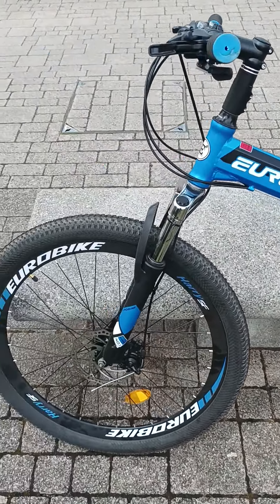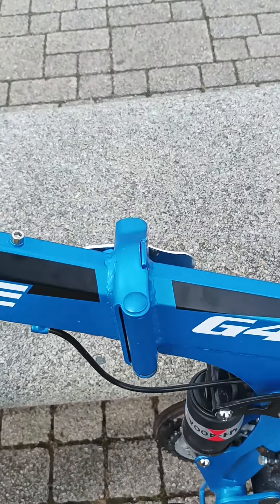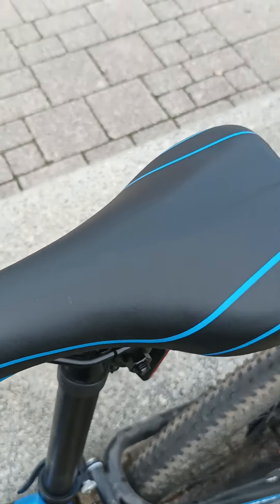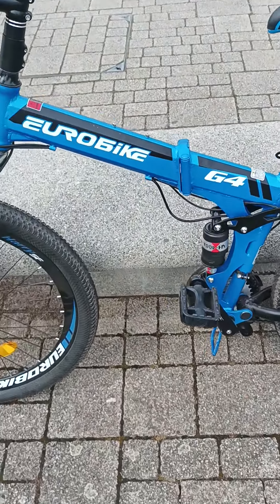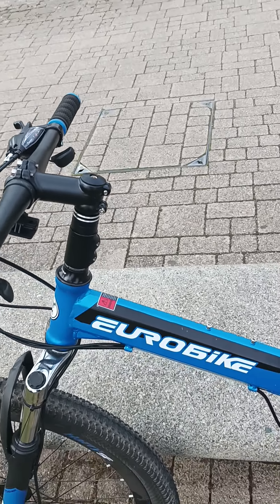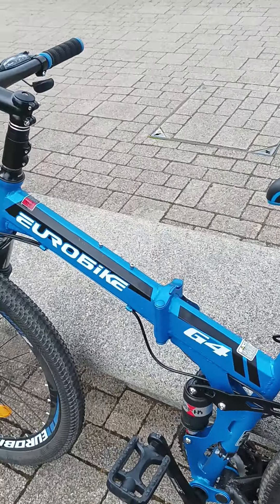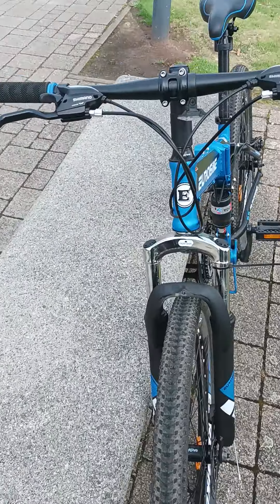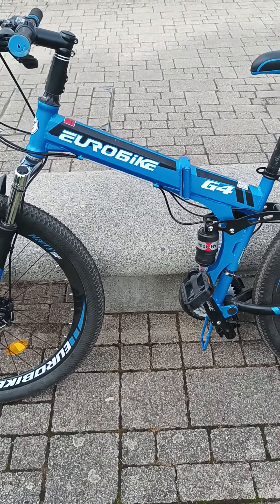Folding bike Eurobike G4 , pros and cons, for my narrow boat.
Folding bike Eurobike G4